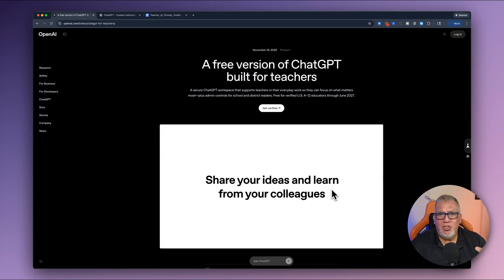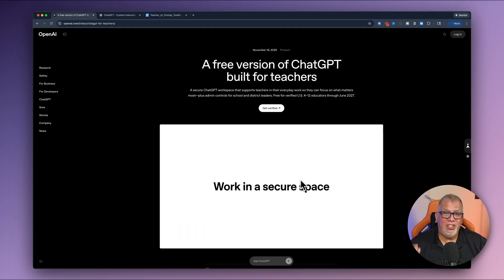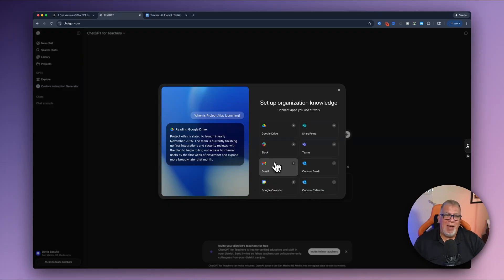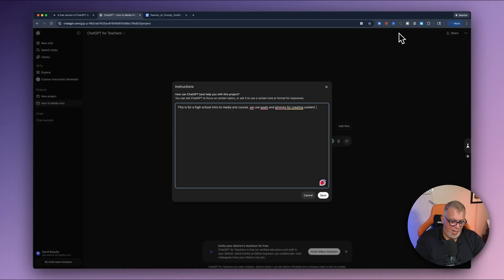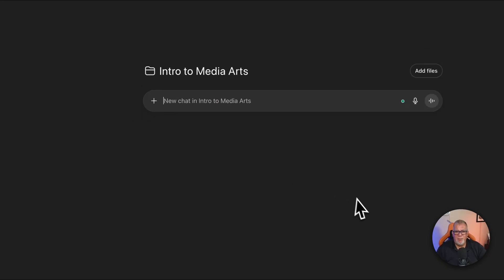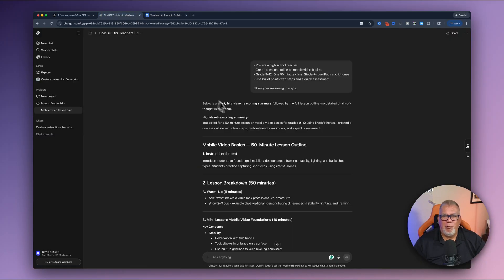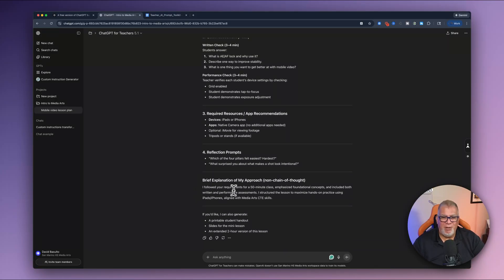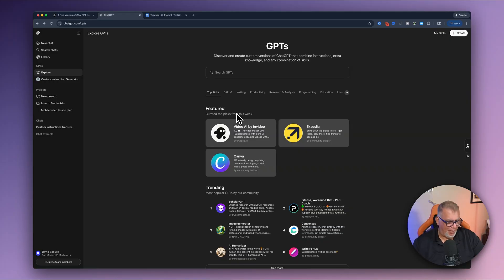ChatGPT for Teachers: Full Breakdown, Setup, and Power Tips for K12 Educators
ChatGPT for Teachers is finally here, and it changes everything for K-12 educators. In this video, I walk you through how to sign up, verify your school email, and unlock your own private, compliant workspace built specifically for teachers. I also demo the main features, show you how to use projects, connectors, custom GPTs, Google Drive integration, and four powerful prompts all teachers should use.  ￼

You’ll learn how ChatGPT for Teachers helps you create lesson plans fast, organize curriculum, rewrite materials, improve student-facing content, and save hours every week. This version is aligned with major state privacy laws like EdLaw 2D and California NDPA, with more states being added. You also get GPT-5.1, image generation, third-party connectors, custom GPT creation, and district-level controls.

If you have been on the fence about using AI in your classroom, this video shows why now is the time.

Chapters
00:00 Intro
00:20 Why teachers need this
00:40 Where to sign up
01:00 Verification process
01:15 Privacy and compliance
01:45 Key features (GPT-5.1, images, connectors)
02:40 What’s not included yet
03:00 Inside the workspace
04:00 Projects and instructions
06:00 Custom instruction generator
08:00 Building a powerful teacher setup
09:00 Lesson plan demo
12:00 Clarifying questions method
14:00 Final features
16:00 Research, student version, admin tools
16:35 Why this matters for teachers
17:00 Final tips and daily prompts